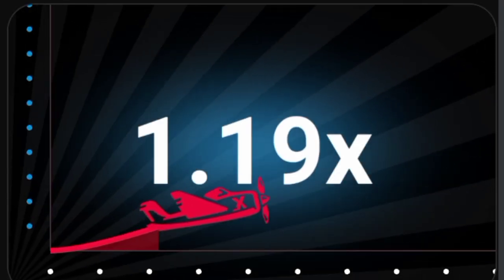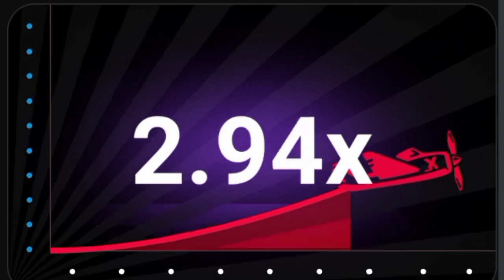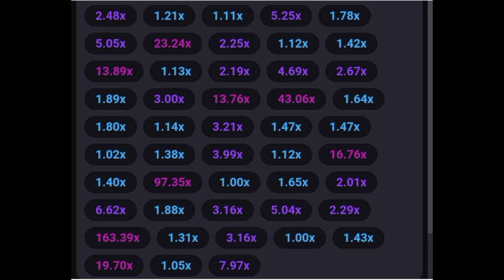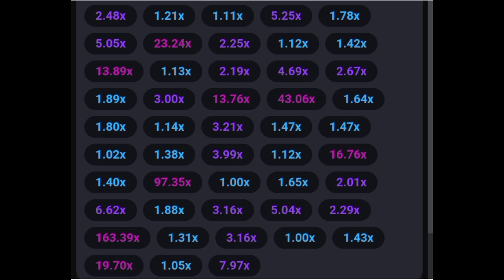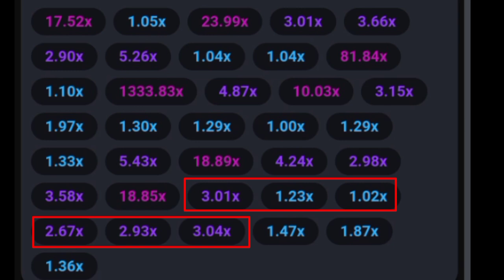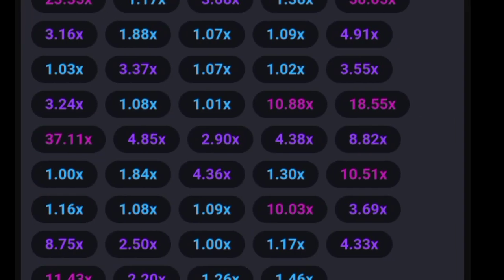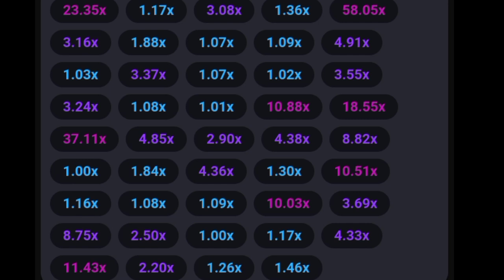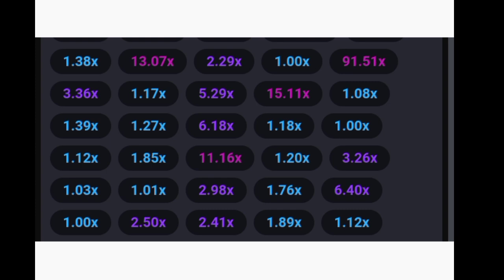How To Hack Aviator Game (99% Accurate)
Best Betting Strategy to Win at Aviator Game (99% Guaranteed)
2 Best Strategies to Win at Aviator Game (Tested & Approved)
Aviator predictor telegram bot
Aviator game tricks
Aviator tricks to win
Aviator game strategy
Aviator game hack
How to win aviator game
How to win aviator
How to win aviator on sportybet
How to win aviator on betway
How to win aviator on 1xbet
How to win aviator on hollywoodbets
Aviator strategy
Aviator strategy 2024